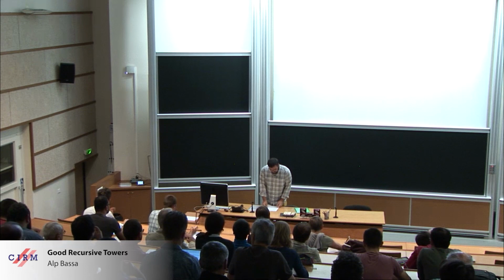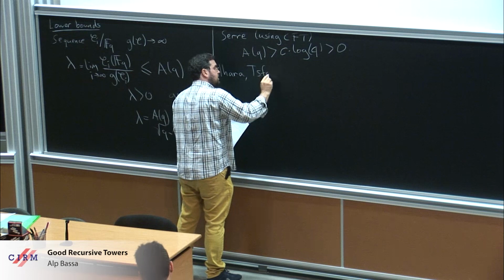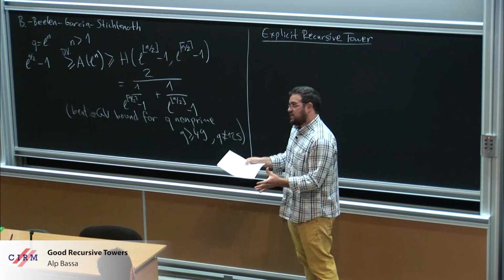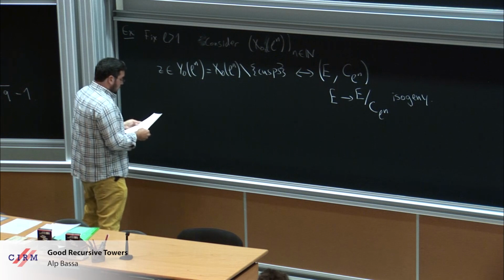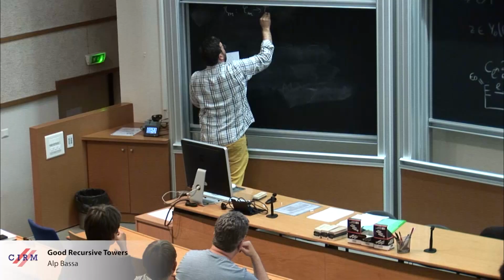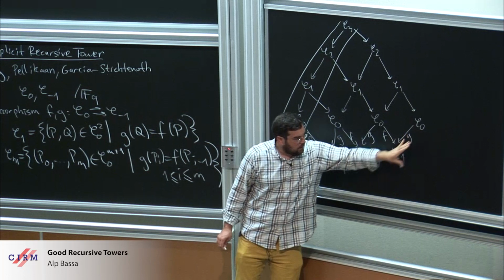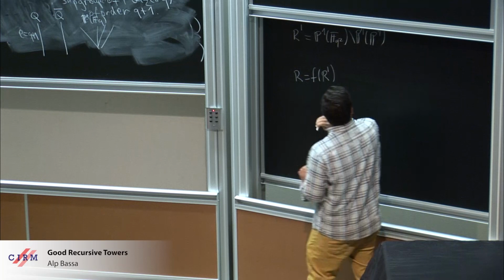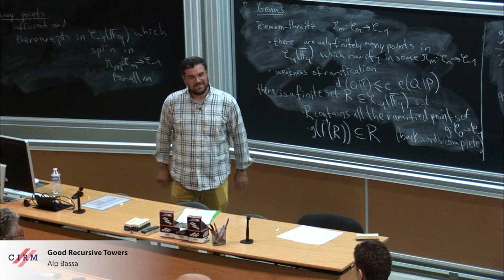Alp Bassa: Good Recursive Towers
Curves over finite fields of large genus with many rational points have been of interest for both theoretical reasons and for applications. In the past, various methods have been employed for the construction of such curves. One such method is by means of explicit recursive equations and will be the emphasis of this talk.The first explicit examples were found by Garcia–Stichtenoth over quadratic finite fields in 1995. Afterwards followed the discovery of good towers over cubic finite fields and finally all nonprime finite fields in 2013 (B.–Beelen–Garcia–Stichtenoth). The recursive nature of these towers makes them very special and in fact all good examples have been shown to have a modular interpretation of some sort. The questions of finding good recursive towers over prime fields resisted all attempts for several decades and lead to the common belief that such towers might not exist. In this talk I will try to give an overview of the landscape of explicit recursive towers and present a recently discovered tower over all finite fields including prime fields, except $F_{2}$ and $F_{3}$.
This is joint work with Christophe Ritzenthaler.

Recording during the thematic meeting : "Arithmetic, Geometry, Cryptography and Coding Theory" the June 10, 2019 at the Centre International de Rencontres Mathématiques (Marseille, France)